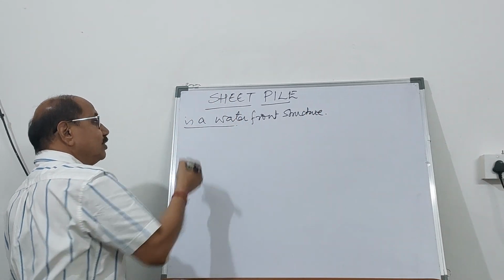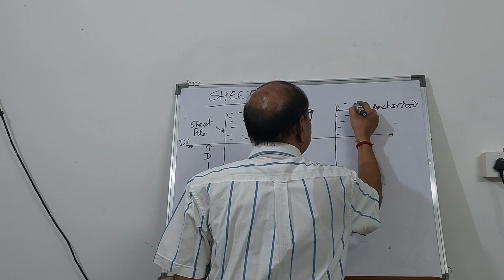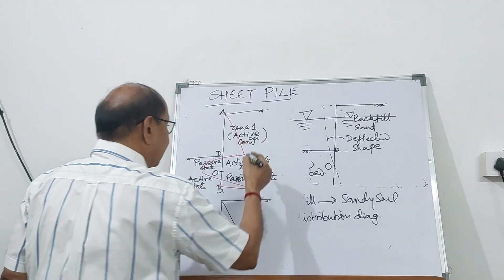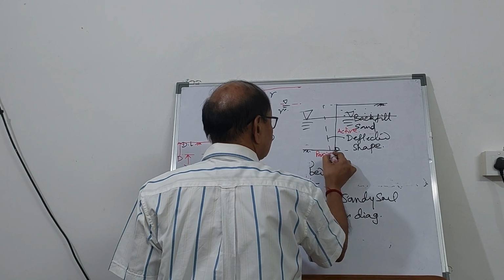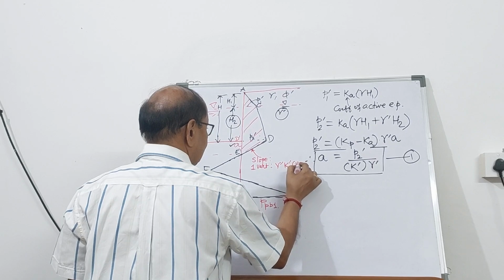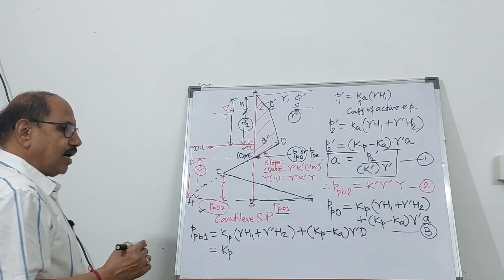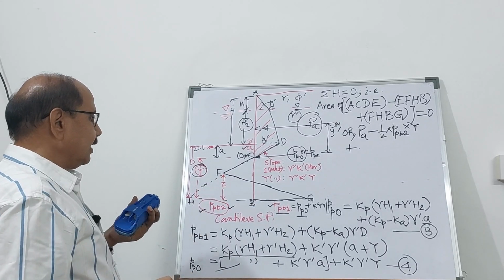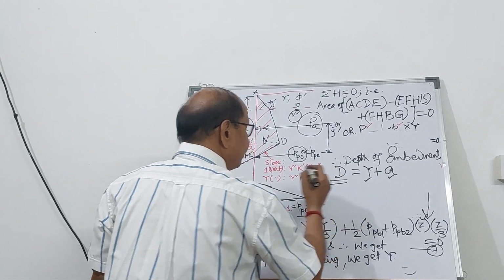SP1:Cantilever Sheet Pile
In this video; earth pressure distribution has been explained in detail in a a cantilever sheet pile. The method of calculating the depth of embedment has been explained for granular soil bed and granular backfill.